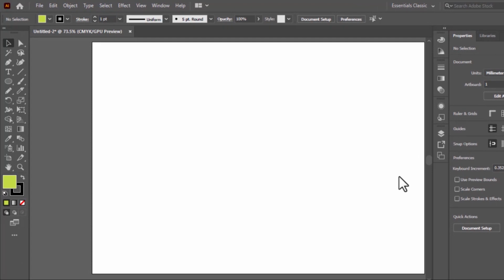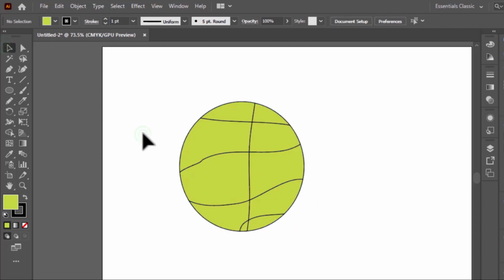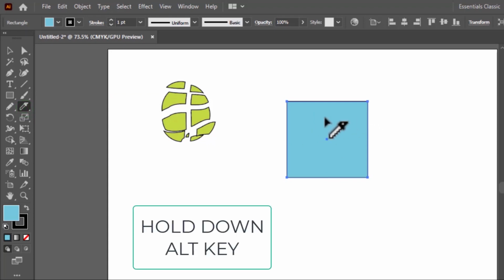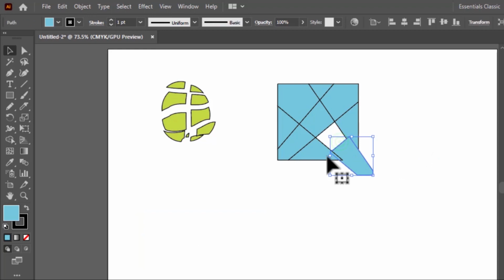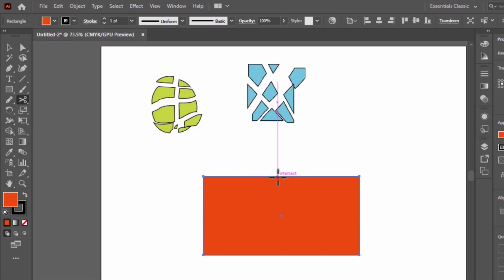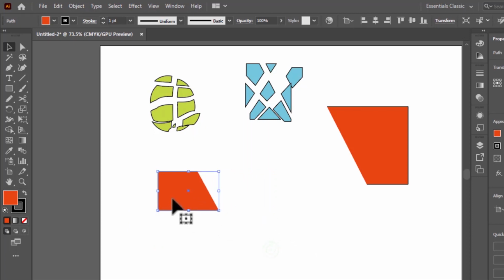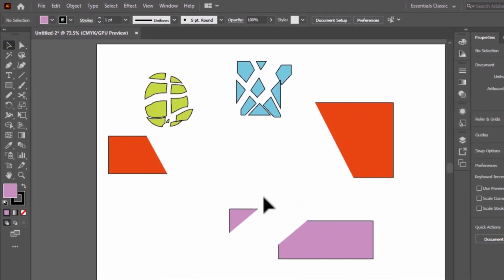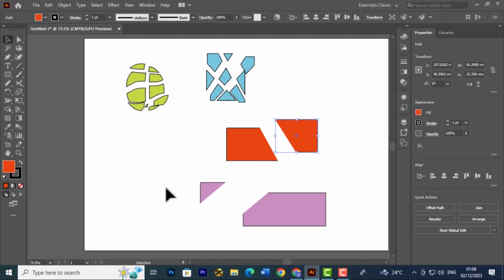𝗔𝗱𝗼𝗯𝗲 𝗜𝗹𝗹𝘂𝘀𝘁𝗿𝗮𝘁𝗼𝗿 𝗖𝗼𝘂𝗿𝘀𝗲 – 𝗞𝗻𝗶𝗳𝗲 & 𝗦𝗰𝗶𝘀𝘀𝗼𝗿 𝗧𝗼𝗼𝗹𝘀 𝗠𝗮𝘀𝘁𝗲𝗿𝘆 | 𝗗𝗲𝘀𝗶𝗴𝗻 𝗟𝗶𝗸𝗲 𝗮 𝗣𝗿𝗼!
𝐑𝐞𝐚𝐝𝐲 𝐭𝐨 𝐜𝐮𝐭 𝐭𝐡𝐫𝐨𝐮𝐠𝐡 𝐝𝐞𝐬𝐢𝐠𝐧 𝐜𝐡𝐚𝐥𝐥𝐞𝐧𝐠𝐞𝐬? 𝐔𝐧𝐥𝐨𝐜𝐤 𝐭𝐡𝐞 𝐜𝐫𝐞𝐚𝐭𝐢𝐯𝐞 𝐩𝐨𝐰𝐞𝐫 𝐨𝐟 𝐀𝐝𝐨𝐛𝐞 𝐈𝐥𝐥𝐮𝐬𝐭𝐫𝐚𝐭𝐨𝐫 𝐰𝐢𝐭𝐡 𝐨𝐮𝐫 𝐪𝐮𝐢𝐜𝐤 𝐚𝐧𝐝 𝐞𝐦𝐩𝐨𝐰𝐞𝐫𝐢𝐧𝐠 𝐠𝐮𝐢𝐝𝐞 𝐭𝐨 "𝐌𝐚𝐬𝐭𝐞𝐫𝐢𝐧𝐠 𝐭𝐡𝐞 𝐊𝐧𝐢𝐟𝐞 & 𝐒𝐜𝐢𝐬𝐬𝐨𝐫 𝐓𝐨𝐨𝐥𝐬.

𝐃𝐢𝐬𝐜𝐨𝐯𝐞𝐫 𝐩𝐫𝐨 𝐭𝐞𝐜𝐡𝐧𝐢𝐪𝐮𝐞𝐬 𝐭𝐨 𝐬𝐥𝐢𝐜𝐞, 𝐝𝐢𝐜𝐞, 𝐚𝐧𝐝 𝐜𝐫𝐚𝐟𝐭 𝐢𝐧𝐭𝐫𝐢𝐜𝐚𝐭𝐞 𝐝𝐞𝐬𝐢𝐠𝐧𝐬 𝐰𝐢𝐭𝐡 𝐩𝐫𝐞𝐜𝐢𝐬𝐢𝐨𝐧. 𝐖𝐡𝐞𝐭𝐡𝐞𝐫 𝐲𝐨𝐮'𝐫𝐞 𝐚 𝐝𝐞𝐬𝐢𝐠𝐧 𝐞𝐧𝐭𝐡𝐮𝐬𝐢𝐚𝐬𝐭 𝐨𝐫 𝐚 𝐬𝐞𝐚𝐬𝐨𝐧𝐞𝐝 𝐩𝐫𝐨, 𝐭𝐡𝐢𝐬 𝐭𝐮𝐭𝐨𝐫𝐢𝐚𝐥 𝐢𝐬 𝐲𝐨𝐮𝐫 𝐤𝐞𝐲 𝐭𝐨 𝐰𝐢𝐞𝐥𝐝𝐢𝐧𝐠 𝐭𝐡𝐞 𝐊𝐧𝐢𝐟𝐞 & 𝐒𝐜𝐢𝐬𝐬𝐨𝐫 𝐓𝐨𝐨𝐥𝐬 𝐥𝐢𝐤𝐞 𝐚 𝐭𝐫𝐮𝐞 𝐚𝐫𝐭𝐢𝐬𝐭. 𝐑𝐞𝐚𝐝𝐲 𝐭𝐨 𝐞𝐥𝐞𝐯𝐚𝐭𝐞 𝐲𝐨𝐮𝐫 𝐝𝐞𝐬𝐢𝐠𝐧𝐬? 𝐋𝐞𝐭'𝐬 𝐜𝐮𝐭 𝐥𝐢𝐤𝐞 𝐚 𝐩𝐫𝐨!